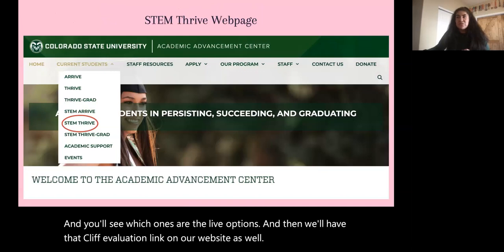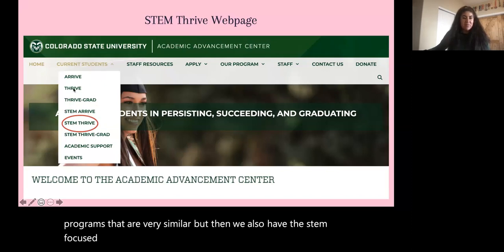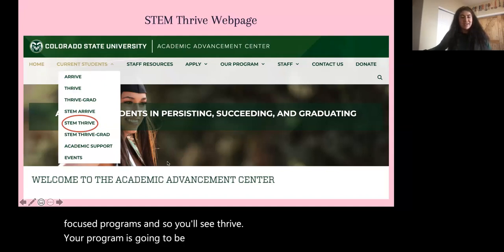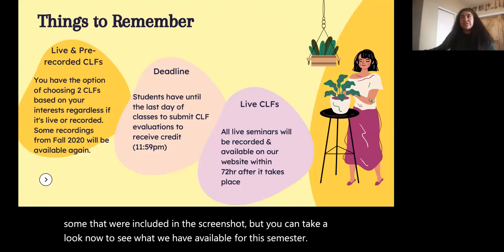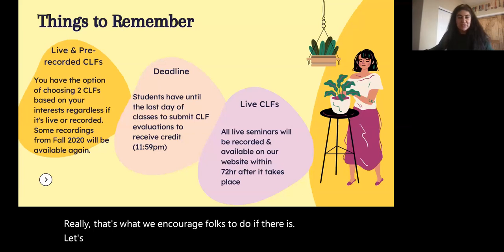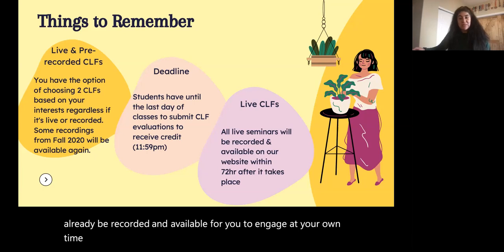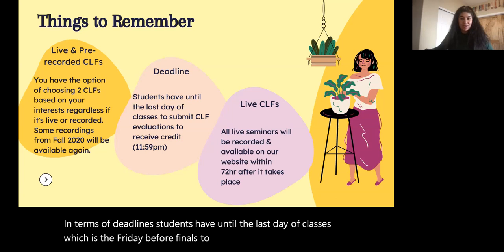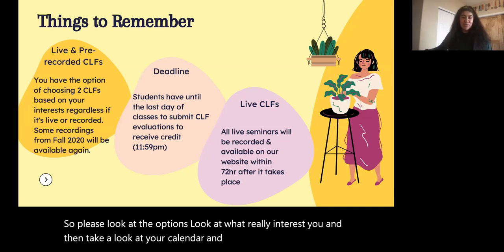STEM Thrive Program Overview: Spring 2021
This short video will provide students with instructions and updates on how to engage with the AAC STEM Thrive Program in Spring 2021.